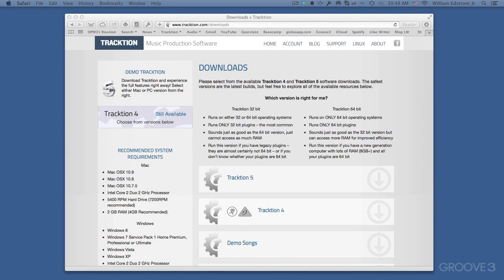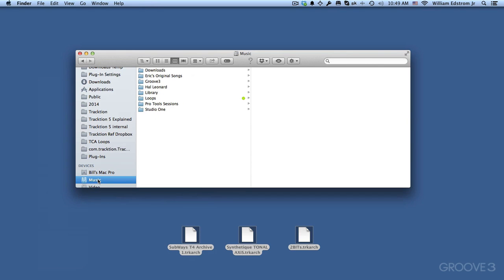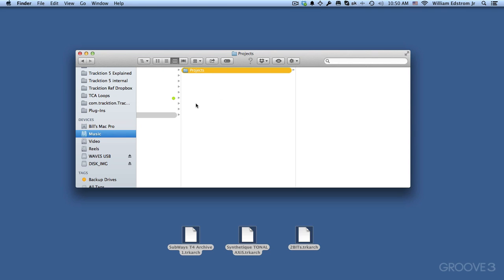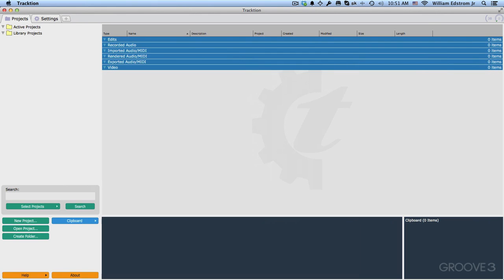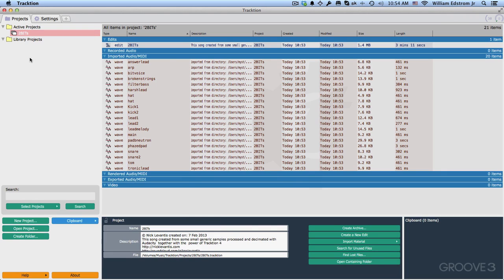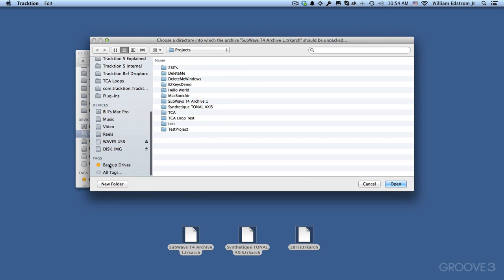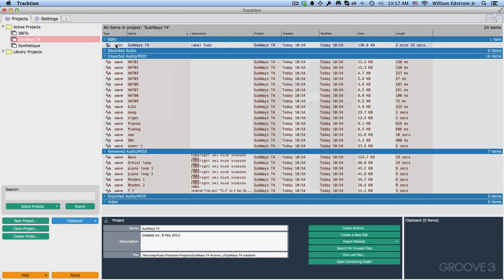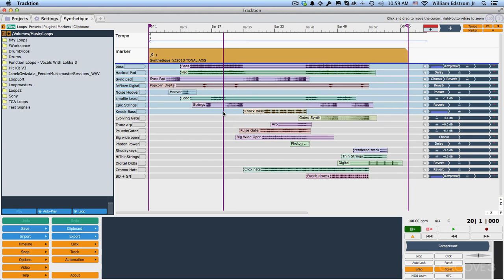Installing the Demo Projects (Tracktion 5 Explained)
It's great to have some demo projects ready as you explore Tracktion. Learn how to download the songs and how to set up some folders to organize Tracktion files.